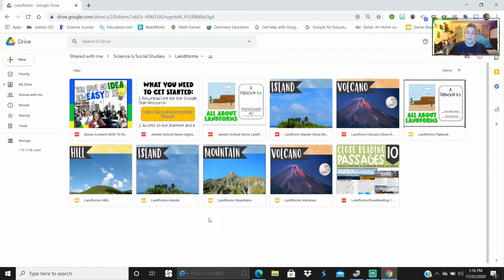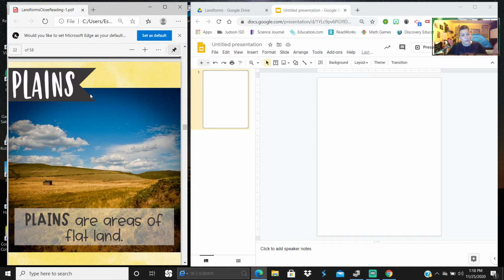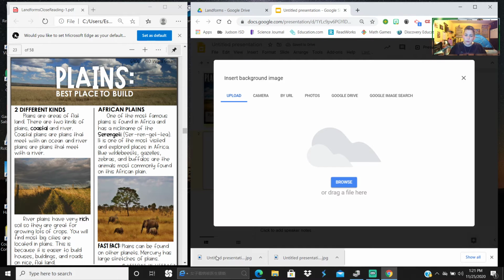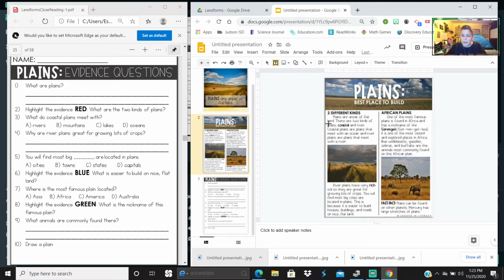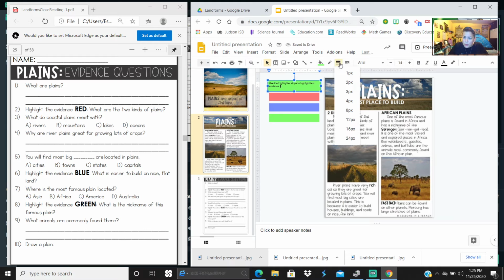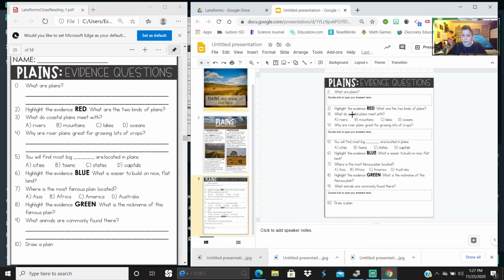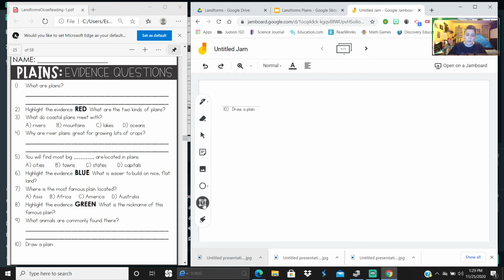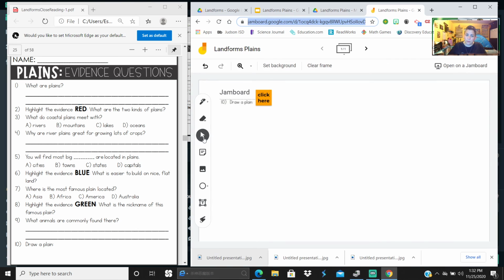Egarza658: Interactive Slides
Just a helpful video for teachers if they would like to watch.  Creating Interactive Slides from PDF for students to complete in Google Classroom, Canvas, or any other LMS for educators.

Will you take a quick survey?